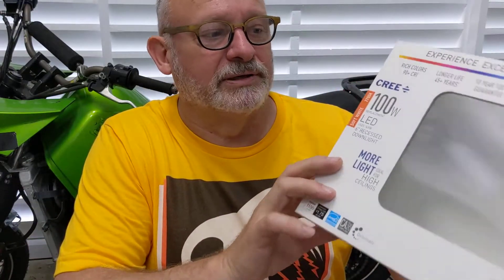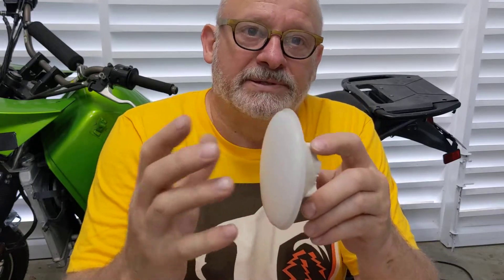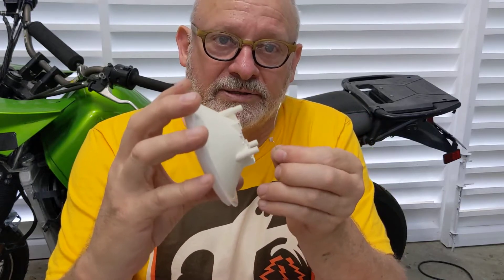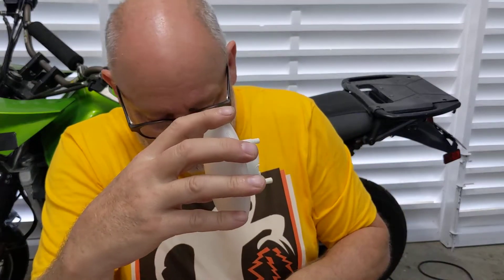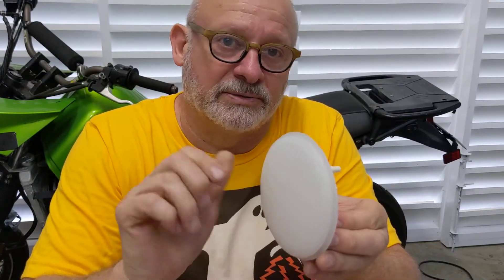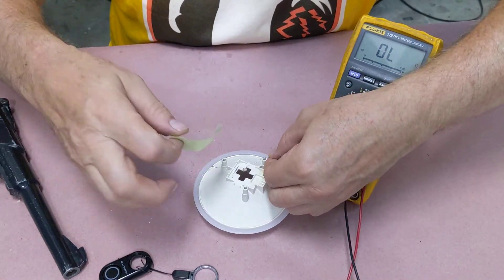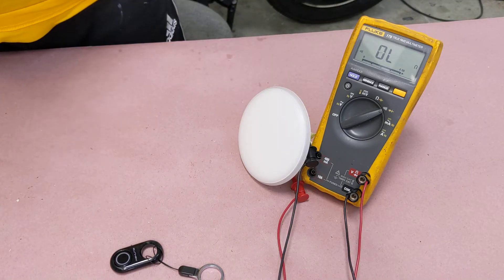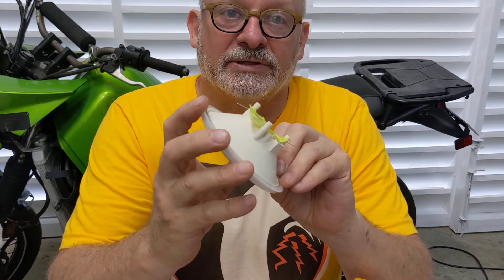CREE LED converted to LASER practice target for 2 gun shooting competitions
shows how the reflector from a CREE LED light fixture can be modified for use as a LASER target practice set up for rapid fire 2 gun shooting competitions